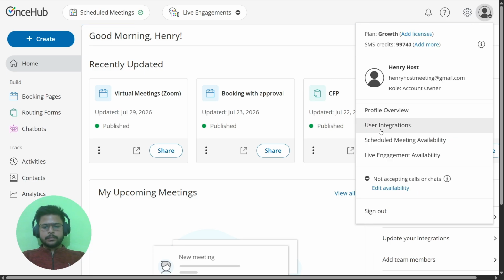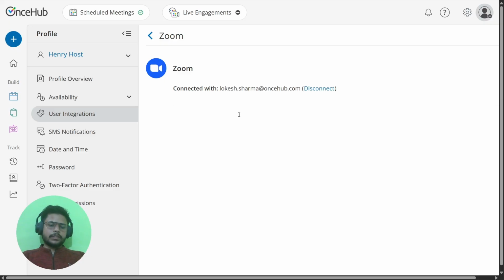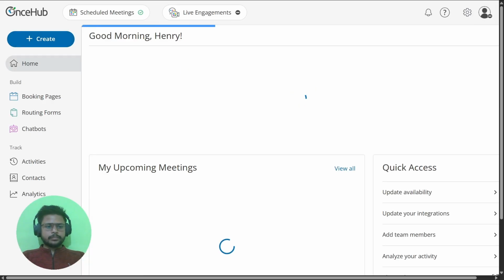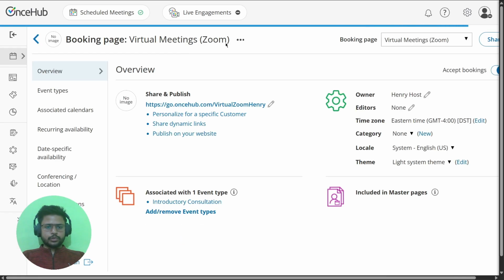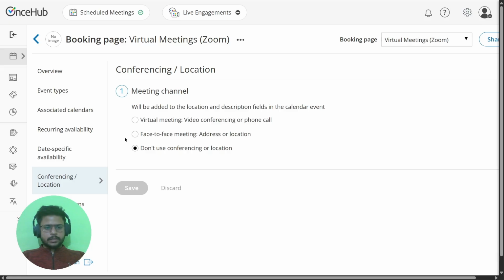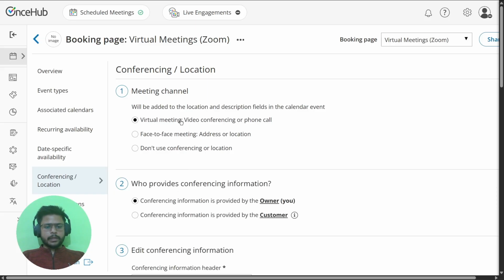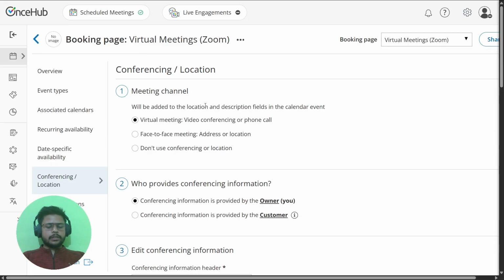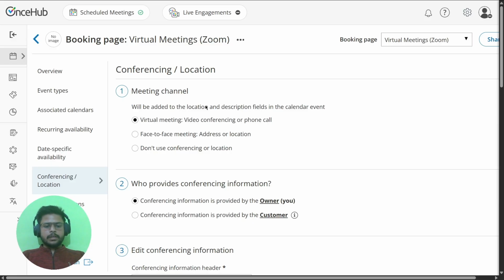How To Fix Missing Zoom Links in Booking Pages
Connecting a Zoom account to OnceHub profile settings does not automatically apply it across individual Booking Pages. OnceHub requires assigning Zoom as the designated virtual meeting provider on your specific Booking Page. Adjusting this conferencing location setting allows OnceHub to generate Zoom links automatically for every new appointment. This quick configuration fix stops missing meeting links and keeps guest scheduling hassle-free.

What you'll learn:
✔️ Checking Zoom connection status under user profile integrations
✔️ Navigating to conferencing location settings on a booking page
✔️ Selecting Zoom as the primary virtual meeting provider
✔️ Verifying automated Zoom link delivery in guest confirmation emails